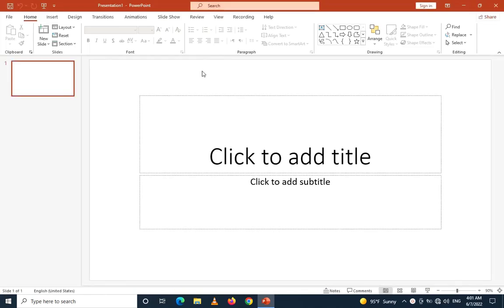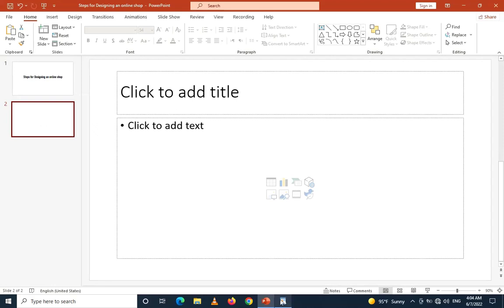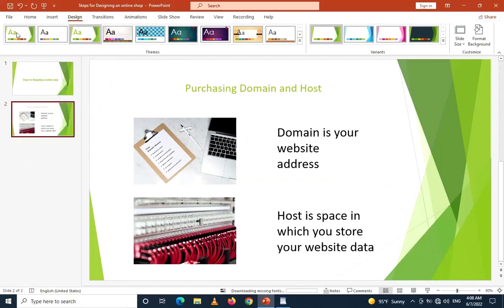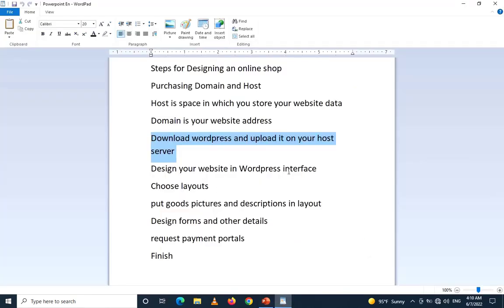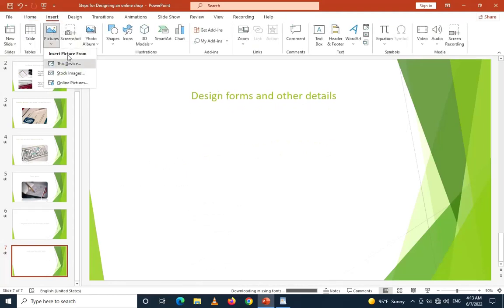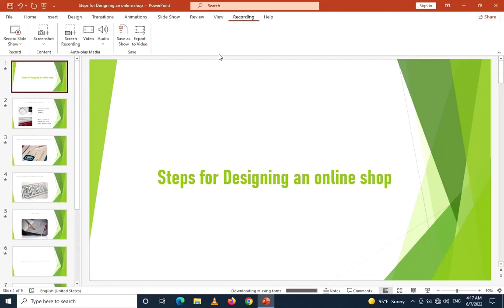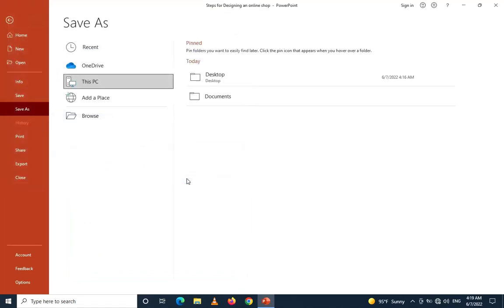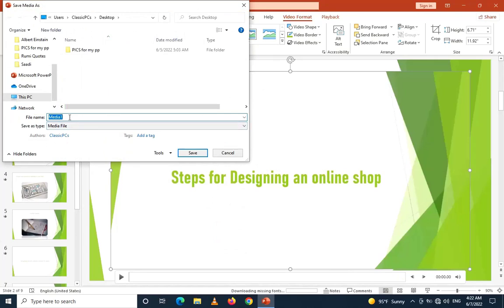PowerPoint 2021 Tutorial main points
Microsoft PowerPoint 2021 Tutorial. how to make slides with PowerPoint. how to record screen with PowerPoint. how to make animation contented slides with Microsoft PowerPoint. how to narrate on your slides with Microsoft PowerPoint.
powerpoint 2021 # PowerPoint 2021 Tutorial # PowerPoint presentation tutorial powerpoint tutorial for beginners.